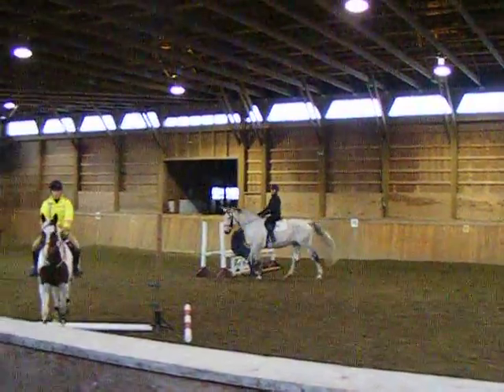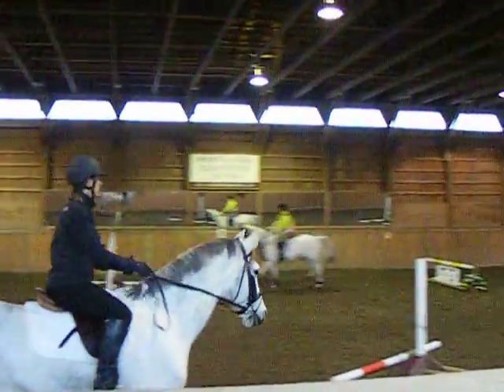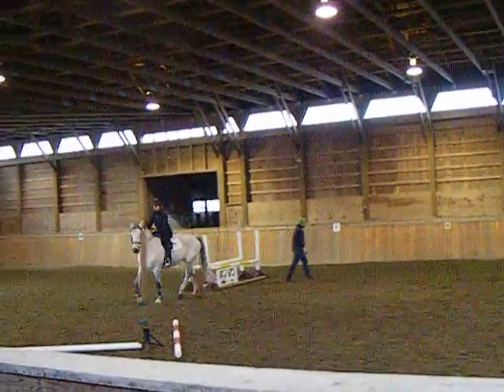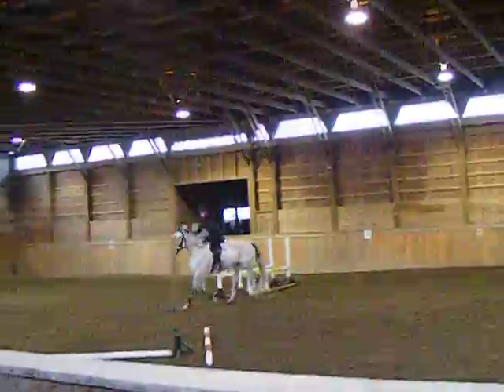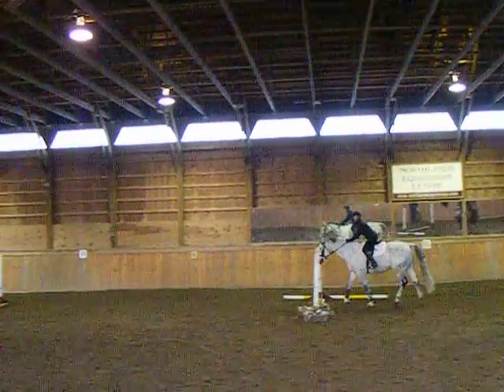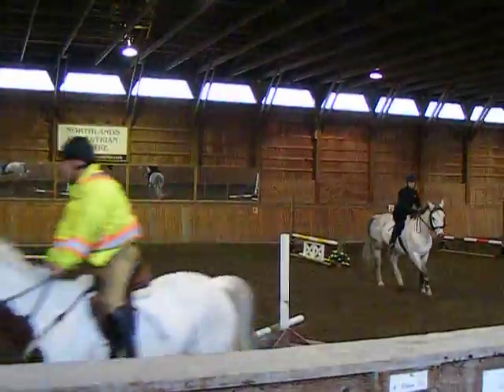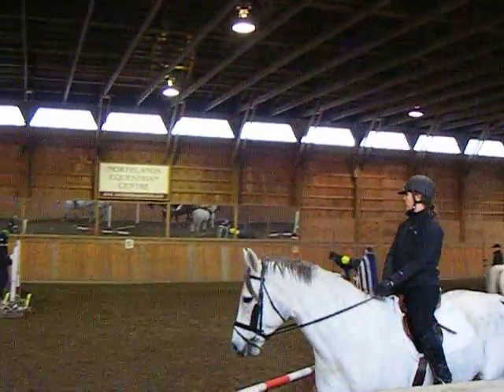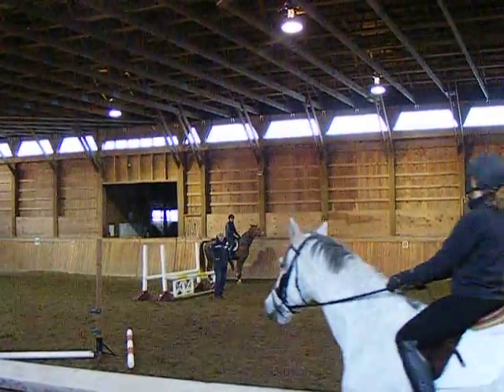Bobbe and Remi - part 1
Jonathon Elliot clinic - Northlands